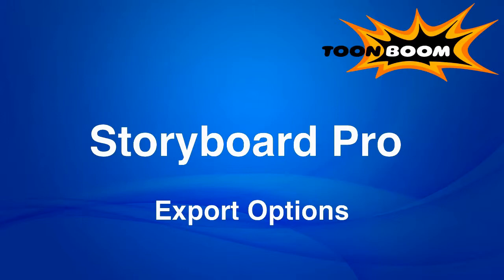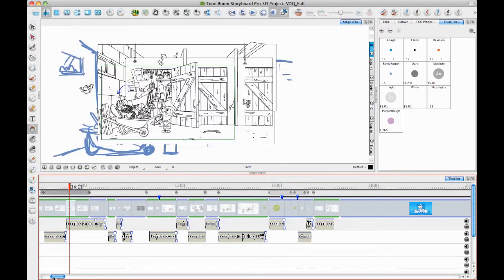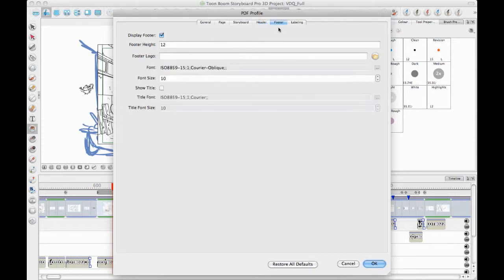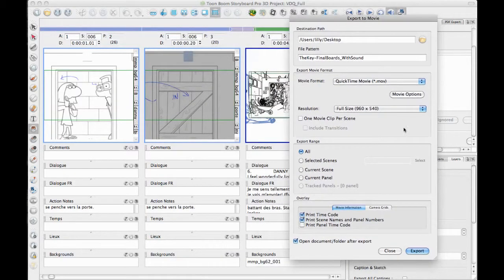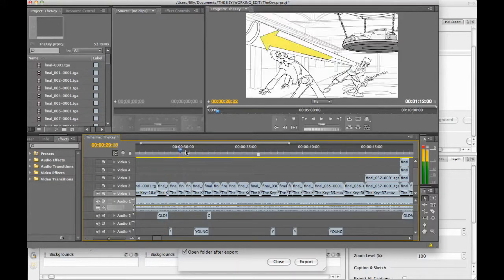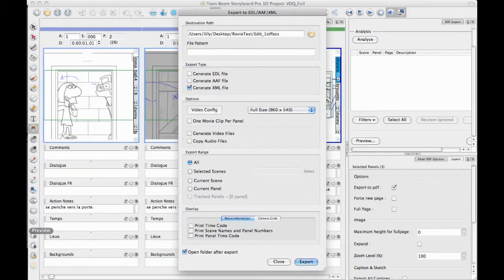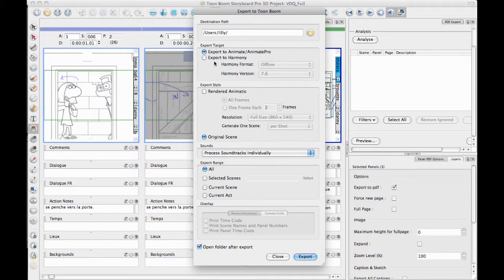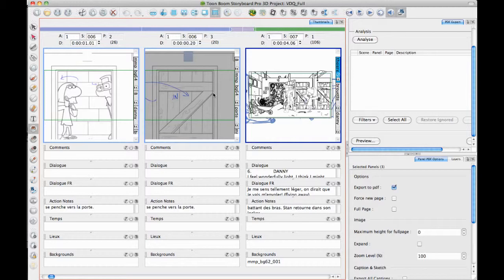Export Options in Storyboard Pro & Storyboard Pro 3D